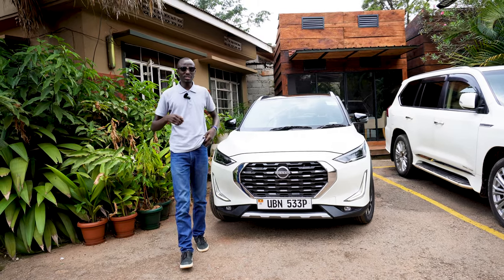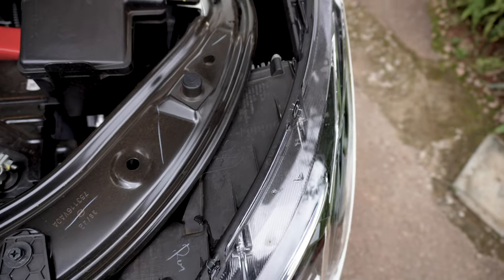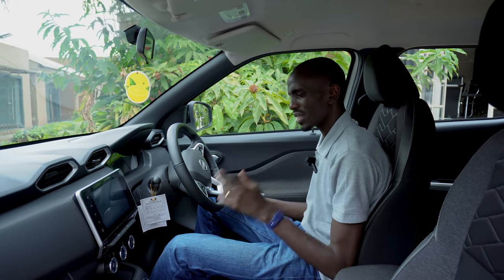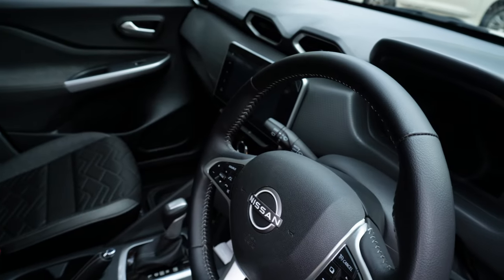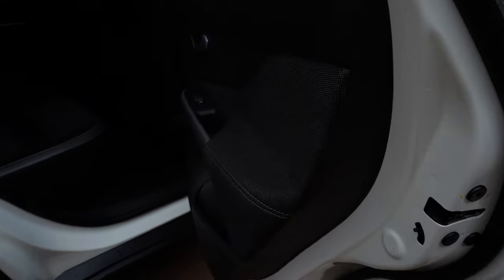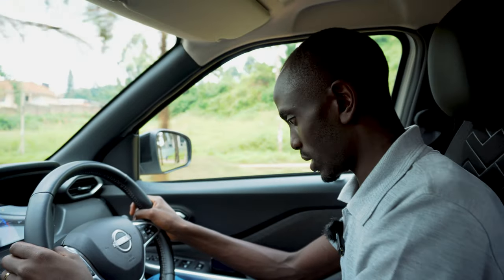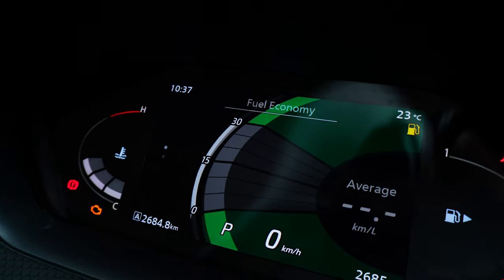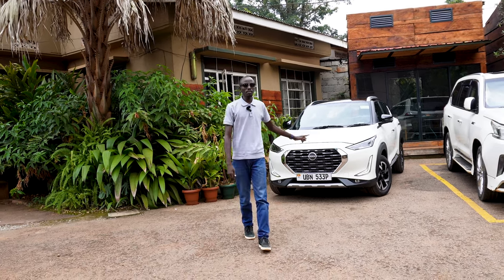NISSAN MAGNITE| HONEST REVIEW AND TEST-DRIVE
0:00 Intro
2:10 Ground clearance
2:33 Engine and power
2:56 Fuel Economy
3:55 Interior features, seating space, and storage space comfort
7:04 Rear seating space and comfort
10:03 Driving experience of the Nissan Magnite
14:03 Price. How much does the Nissan Magnite cost in Uganda?
15:42 Cons of the Nissan Magnite
17:40 Pros of the Nissan Magnite
20:08 Should you buy the Nissan Magnite? Conclusion